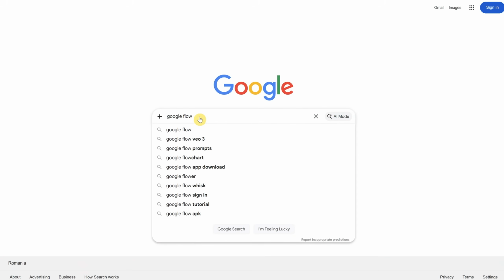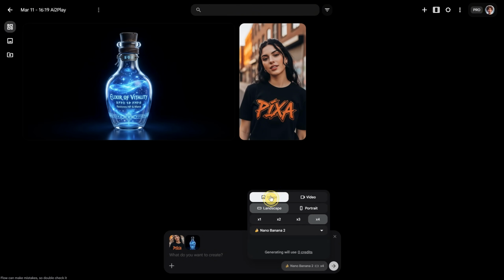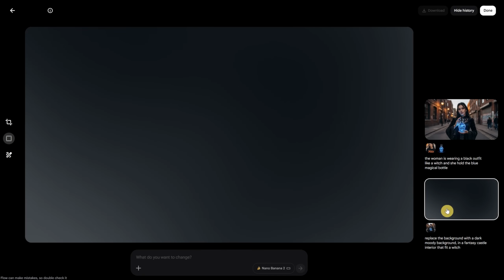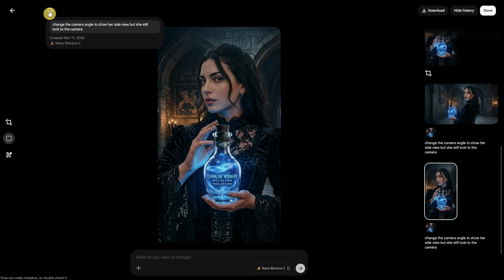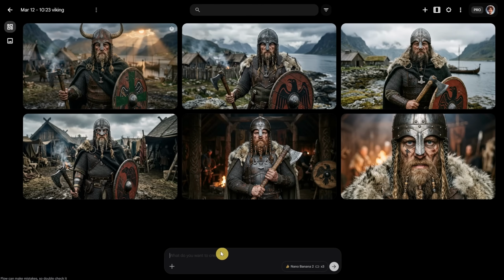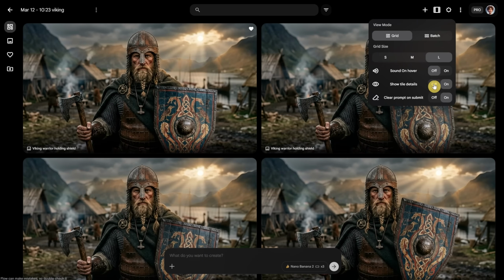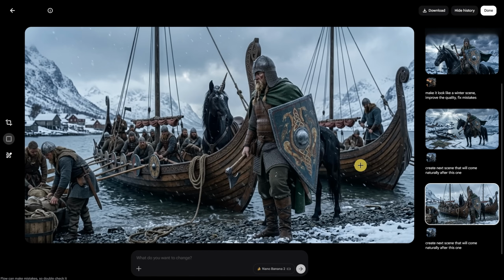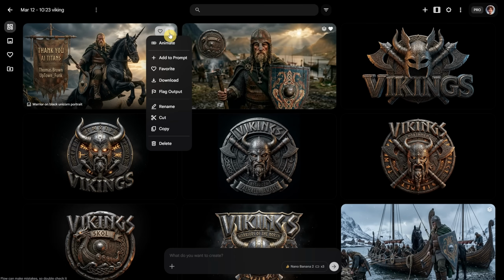Nano Banana 2 in Google Flow: Full Tutorial for Beginners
Learn how to use Nano Banana 2 in Google Flow to generate and edit AI images quickly and efficiently. This beginner-friendly tutorial shows how to create projects, upload reference images, guide the model with prompts, and refine results using built-in tools like selection, sketching, and cropping.

By the end of this tutorial, you’ll know how to:
- Access Google Flow through Google Labs
- Generate multiple AI images using Nano Banana 2
- Upload and manage reference assets
- Maintain characters and objects across generations
- Edit images using selections, sketches, and prompt changes
- Upscale and export high-quality final images

This workflow is ideal for creators who want faster image generation, consistent characters, and better control over AI image edits compared to standard Gemini image generation.